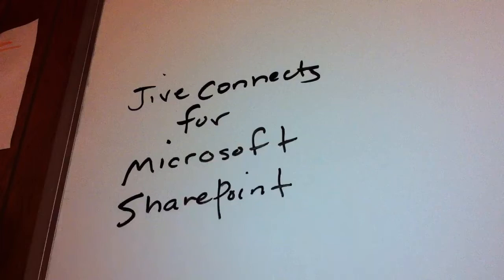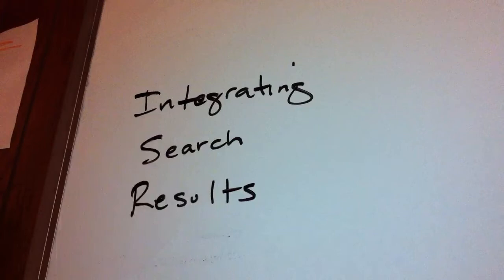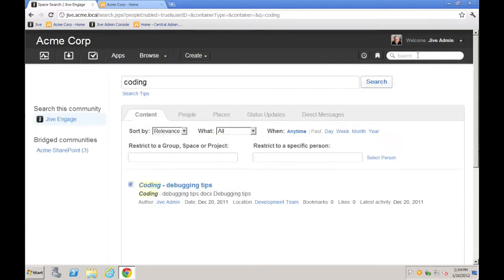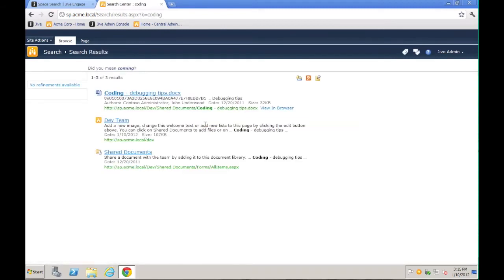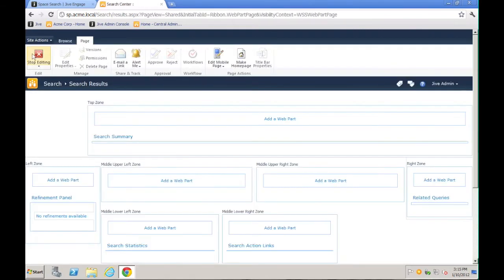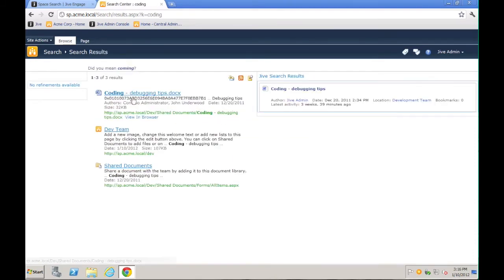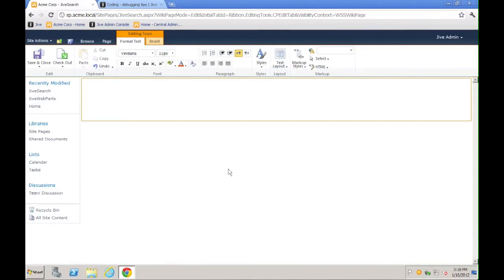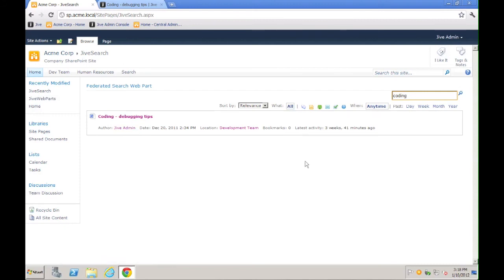07 Integrating Search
Jive Connects for Microsoft SharePoint integrates search results between Jive and SharePoint.